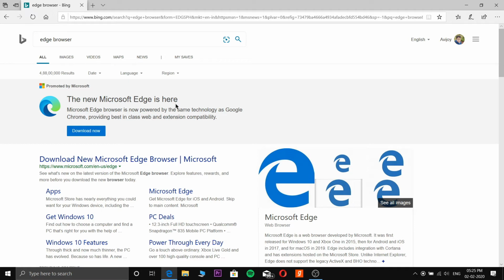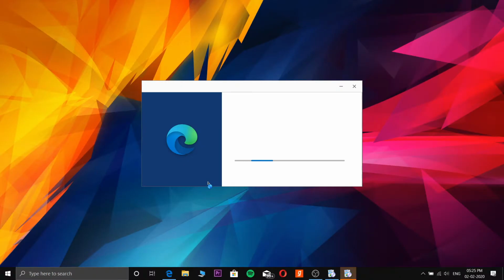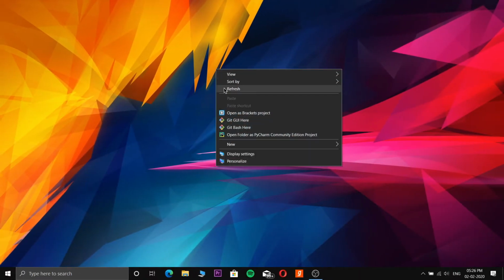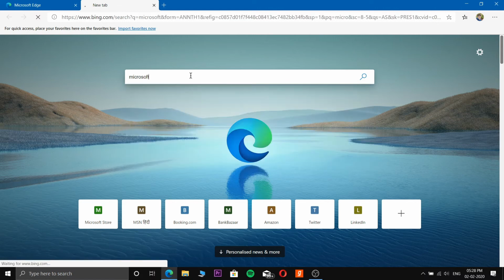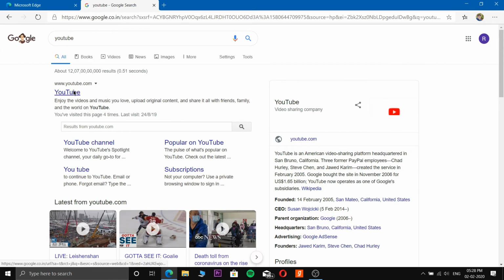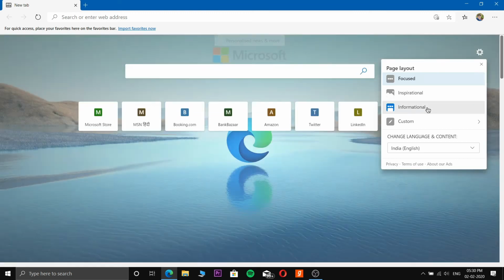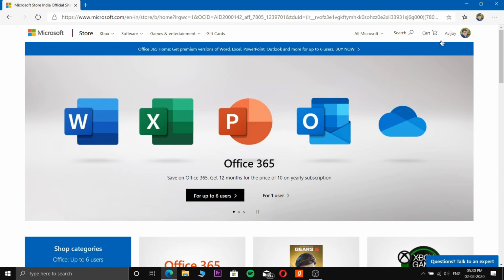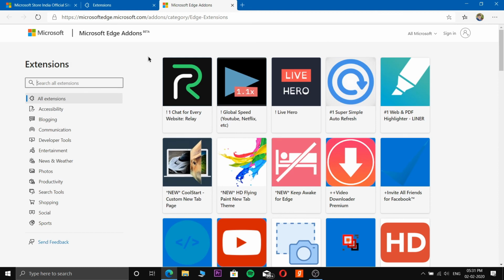How To Download And Install New Chromium based Microsoft Edge Browser (2019)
In this video I have shown how to download and Install New Chromium based Microsoft Edge Browser onto your windows pc!
Microsoft has completely rebuilt their Edge browser using Chromium source code developed by Google. In this beginner’s guide, I’ll go over the key features and near the end of this video,  better than the previous iteration of Edge, and is it good enough to make the switch from your current browser?